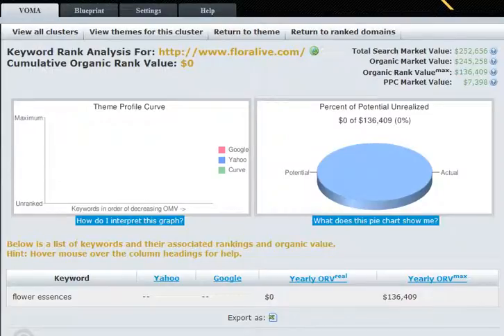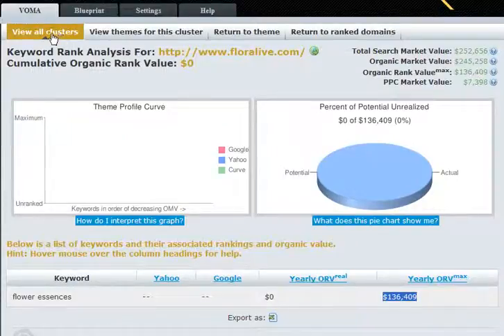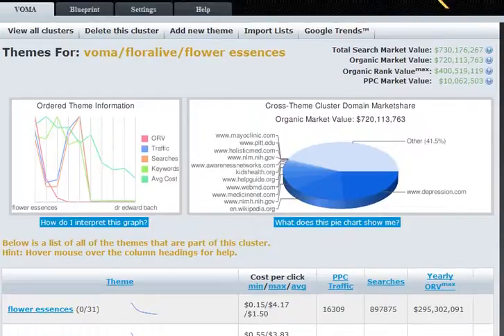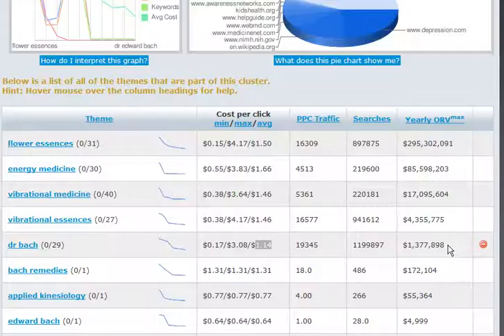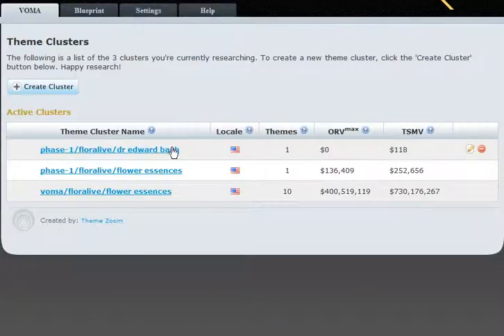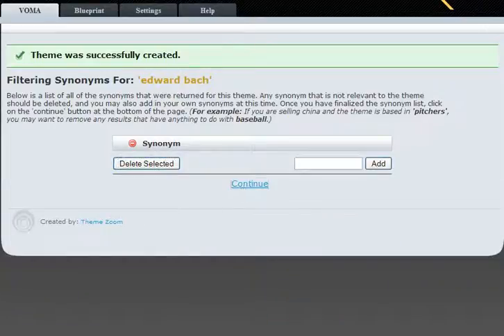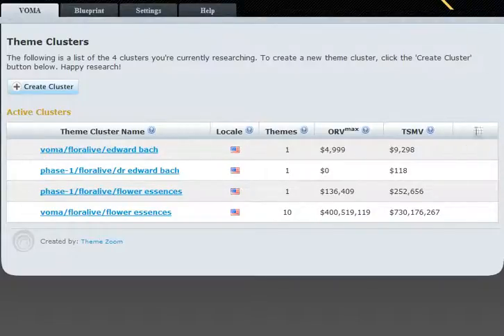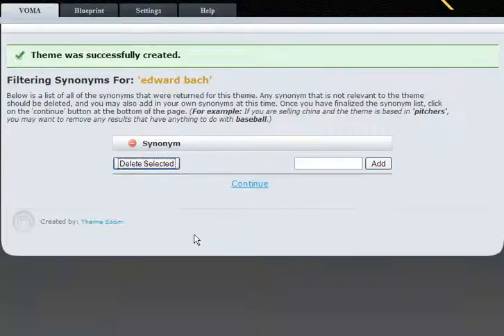(Feb 4, 2009) Video 18: How To Use the Krakken Co-occurrence Software For a Small Business